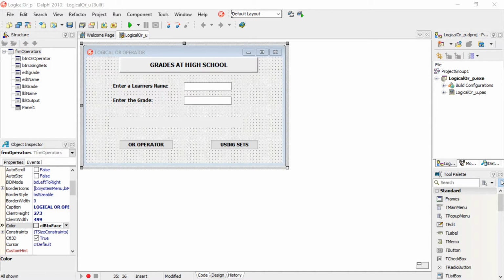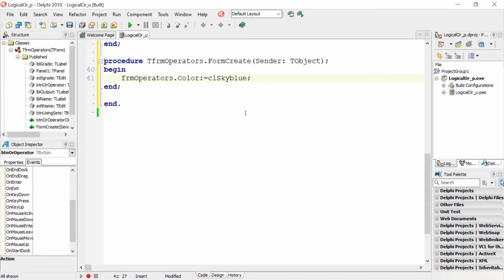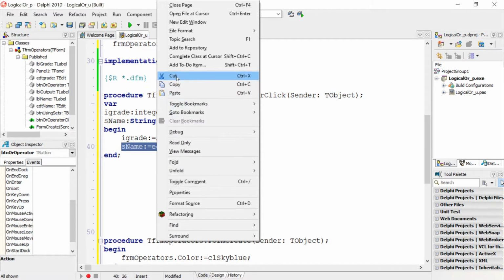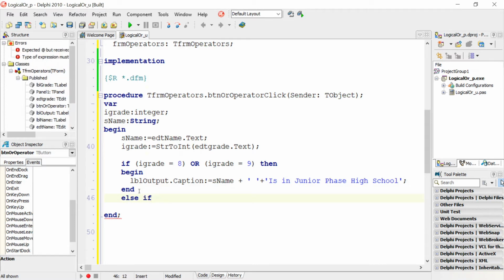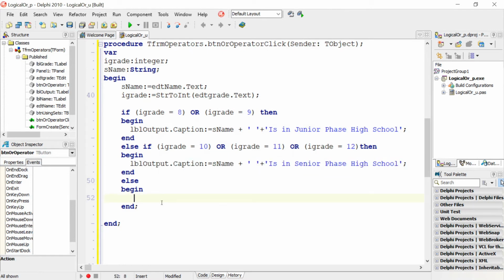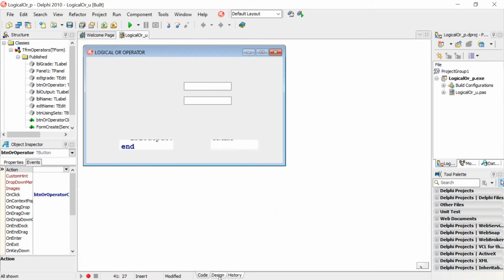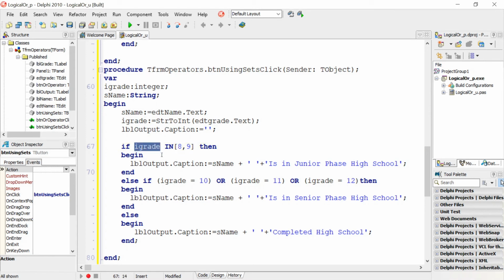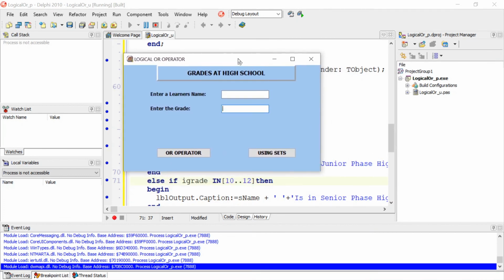Delphi - Decision Making Lesson 7 Boolean Operators Activity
This video provides an activity and solution, explaining the logical operators in the Delphi programming language.